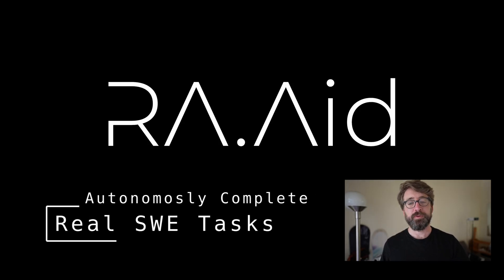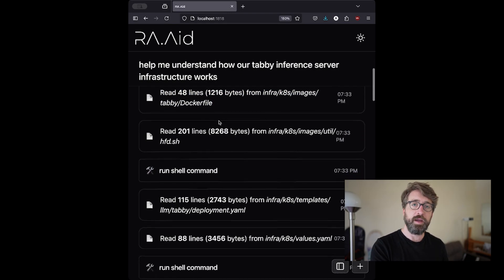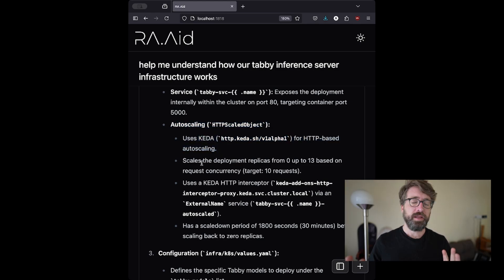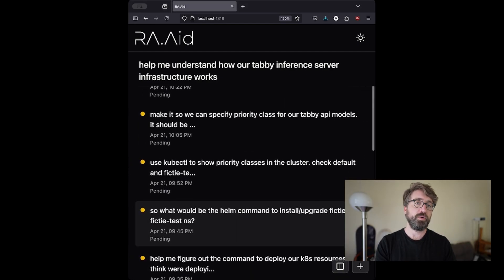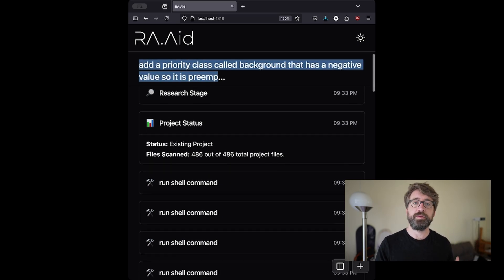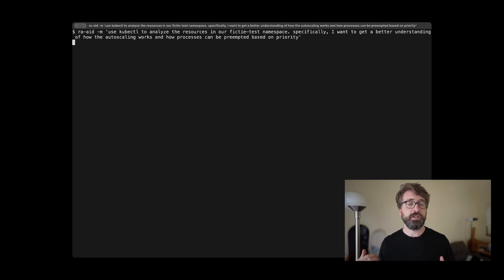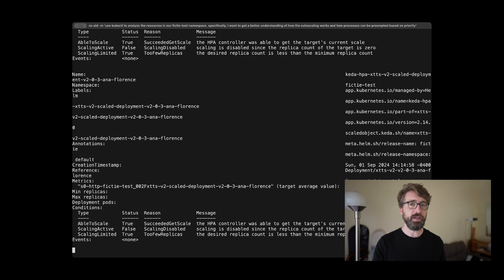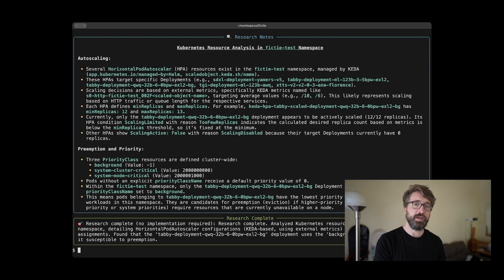Using RA.Aid to complete real-world tasks 👷‍♂️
In this video we walk through a few real-world tasks completed by the open source, community built coding agent: RA.Aid!